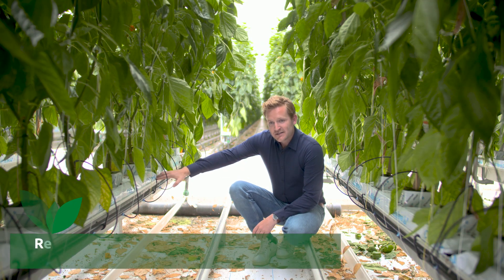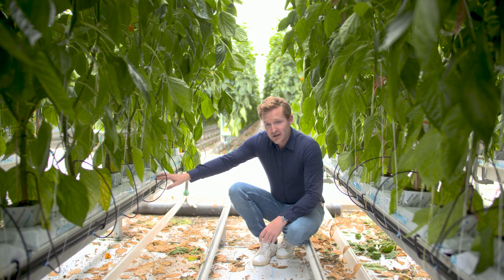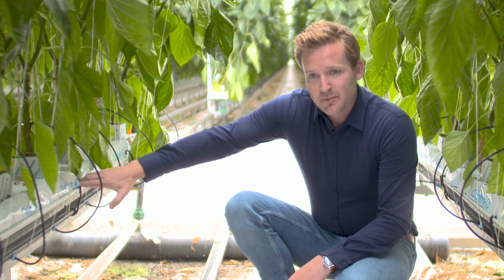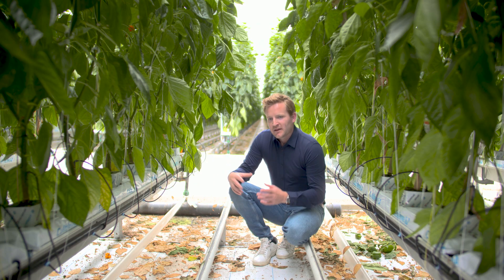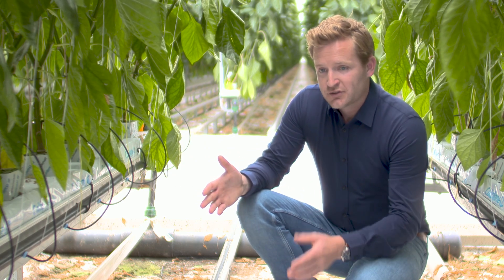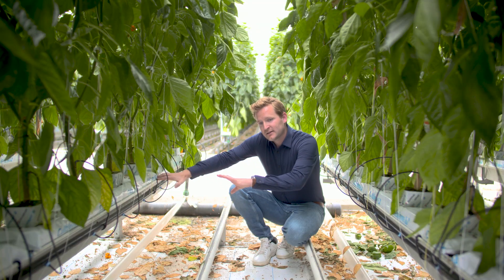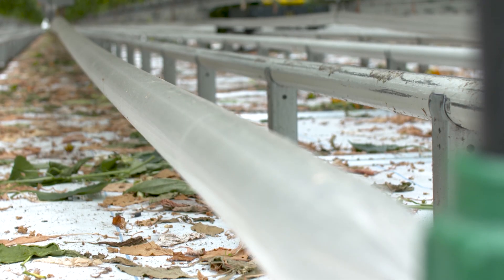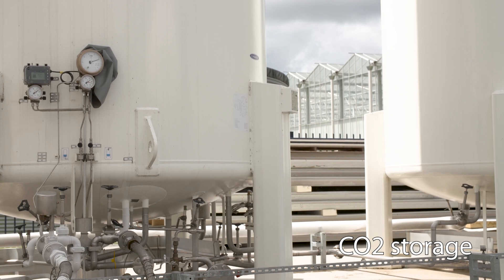Dutch modern sustainable greenhouse - Gutters